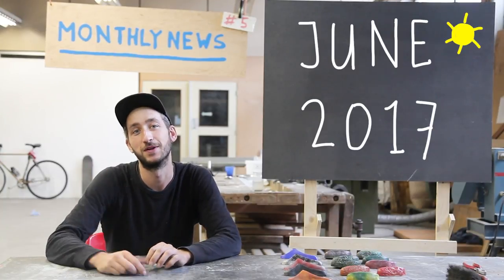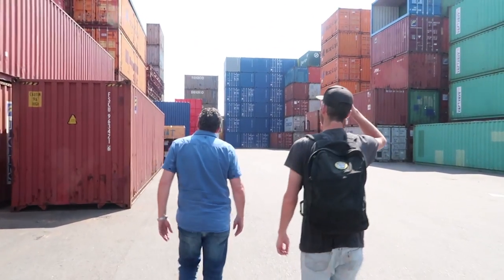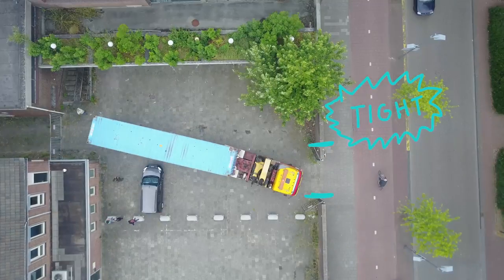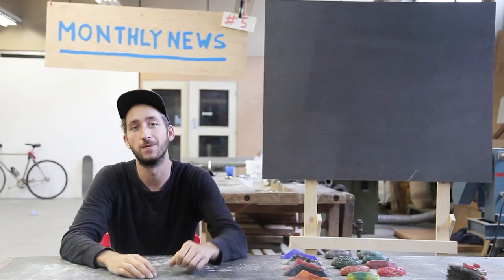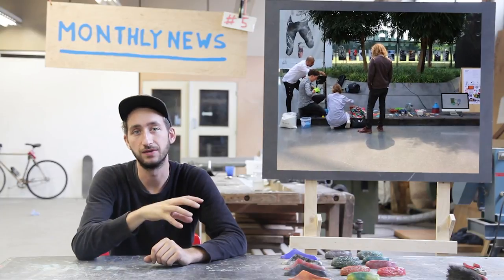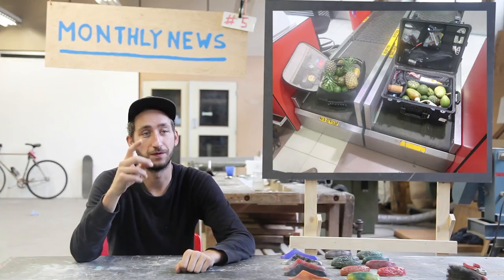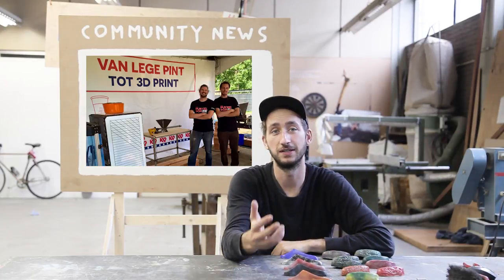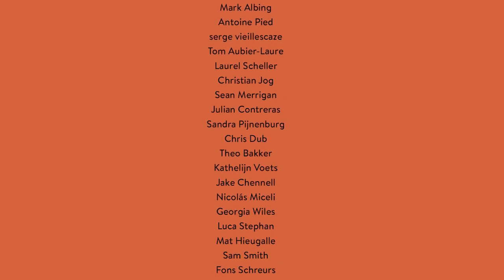Monthly News #5 - Container, NY & Awards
We bought a container, went to New York to thinker about ocean plastic and ate 23 KG of suitcase-avocado!